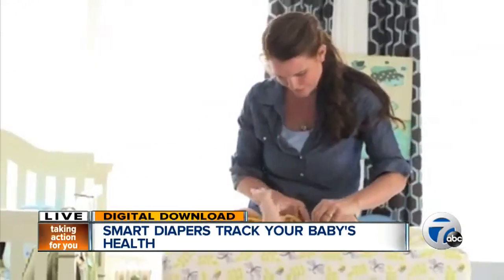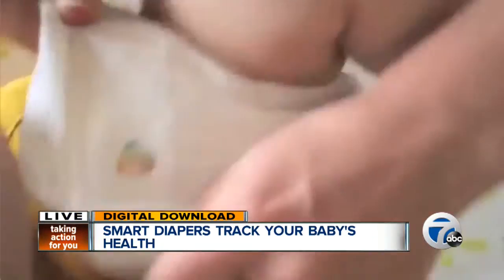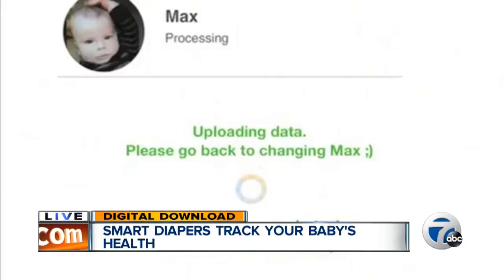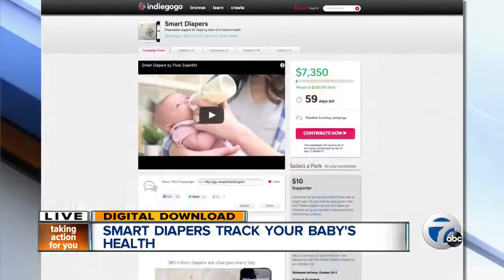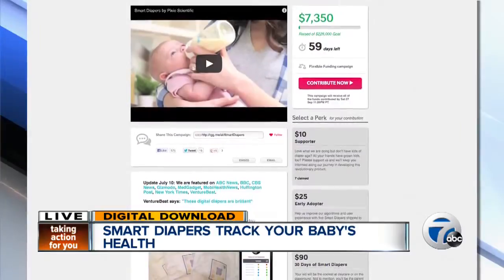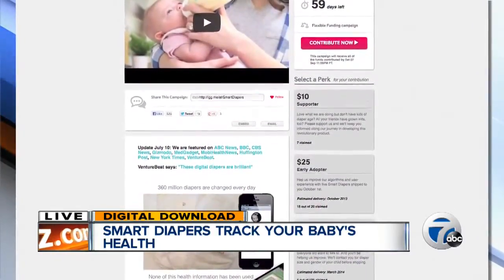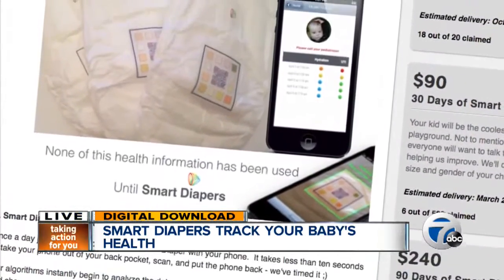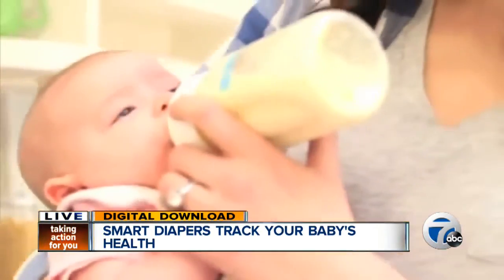Smart Diaper monitors baby's health